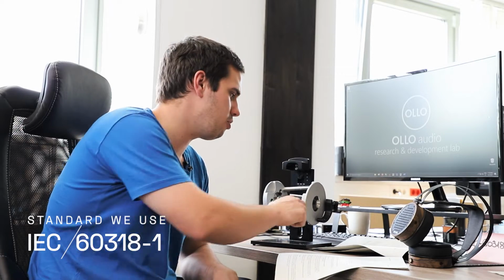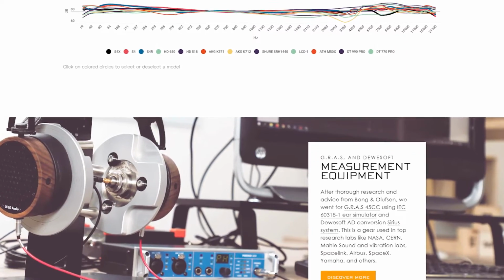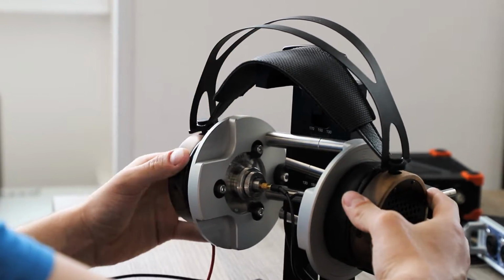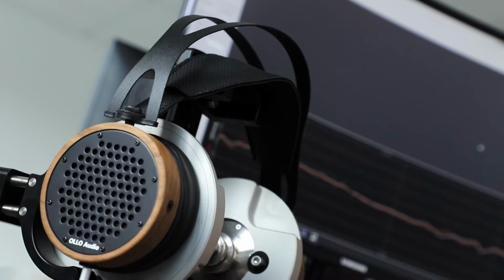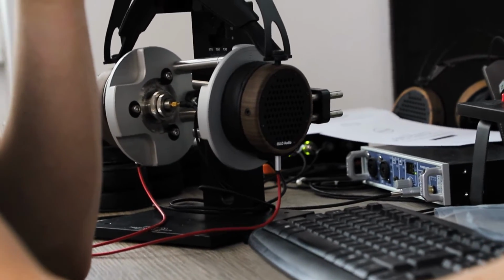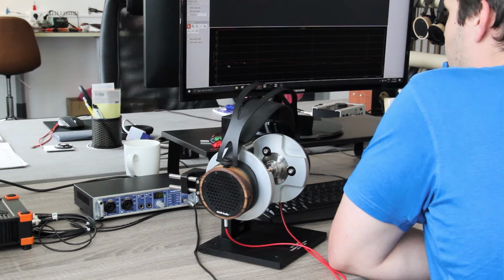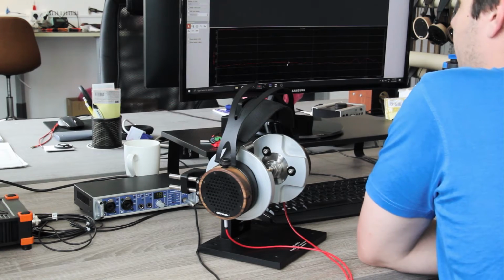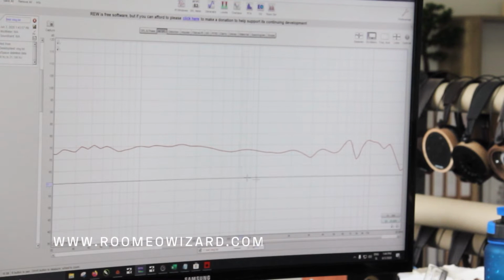MEASUREMENTS OF HEADPHONES AT OLLO AUDIO - PART 2 | OLLO LIFE with Rok Gulič #012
In the first part of the measurement episode, we established the measurement chain with the help of the Dewesoft team, using Sirius mini DAQ device and G.R.A.S. 45CC test fixture. We promised to present to you the measurement process in even more details and to show you, what these measurements actually mean to you and how they can serve you. In this episode, David will guide you through the process of measuring every single headphone at OLLO Audio. Dive in!

▬ Contents of this vlog ▬
0:00 – In this episode
0:26 – Standard and equipment we use | IEC 60318-1
1:12 – How we approach measurements
1:37 – Measurement process
3:16 – How can you get frequency response graph?
3:54 – What it all means?

▬ Read more about this vlog content ▬
➤ HOW DO THEY COMPARE